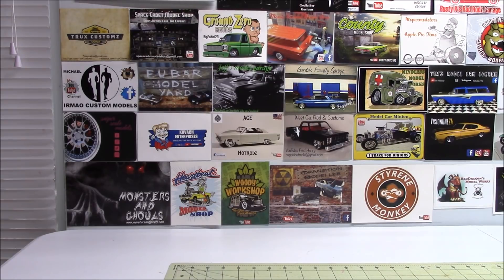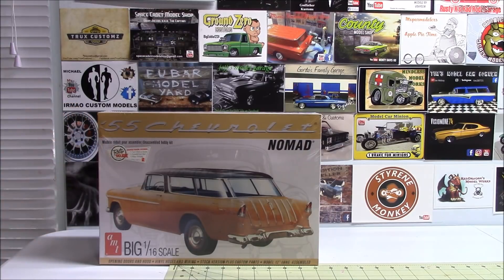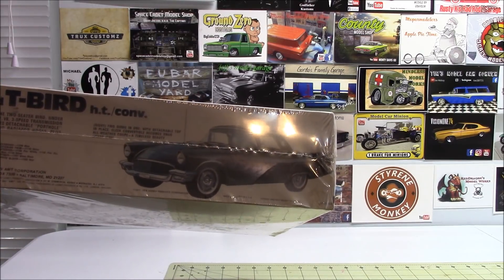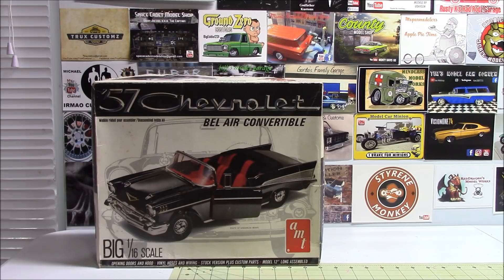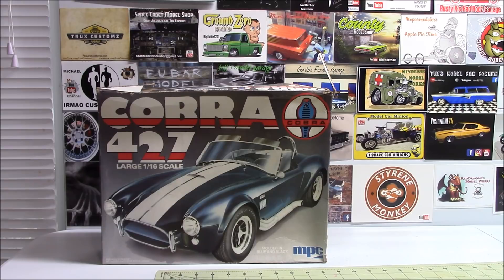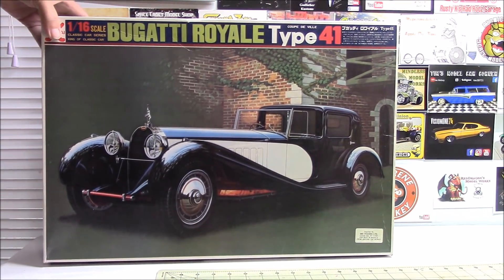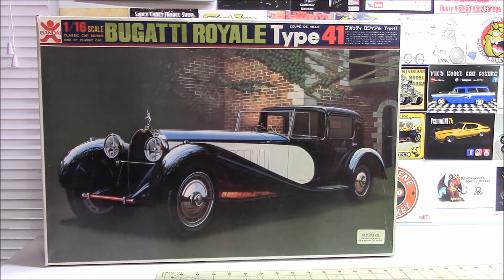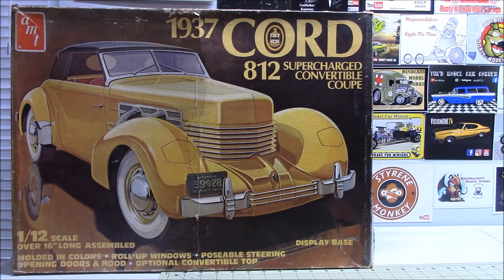Papadansmodels2 Stash additions for retirement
My retirement stash just got bigger by both size and numbers lol